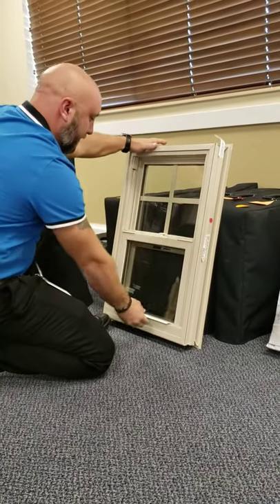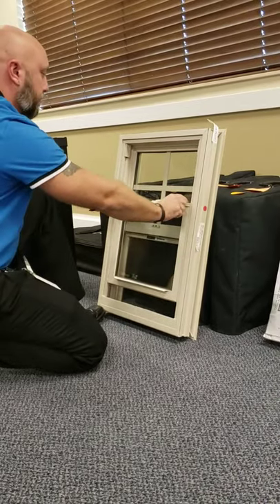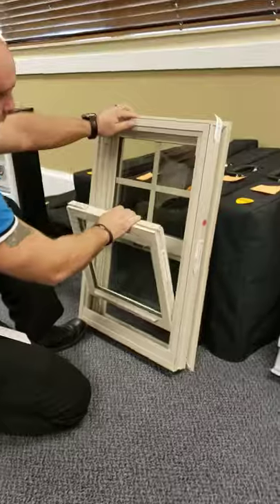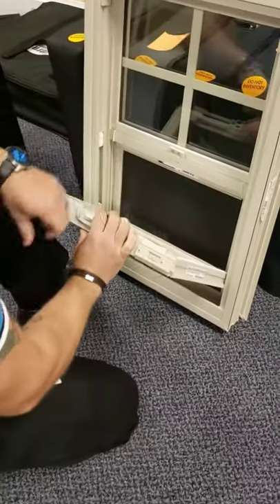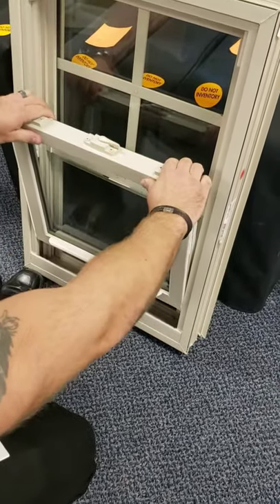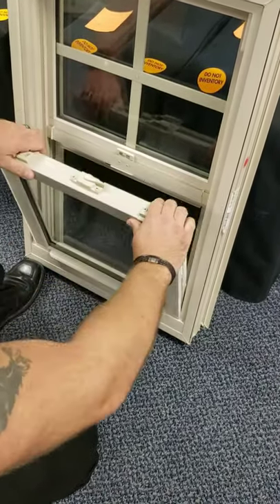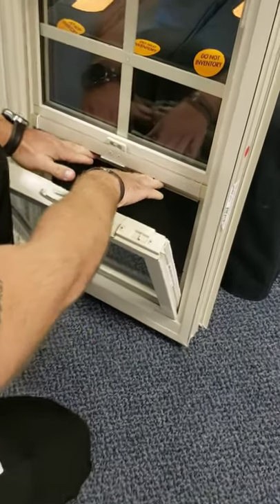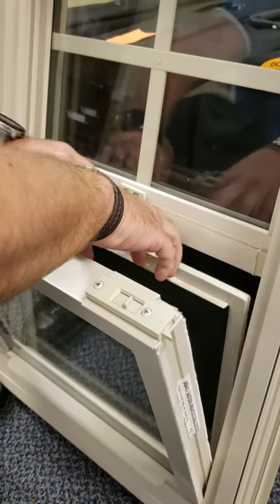Eastern Architectural Systems (EAS) - 143 SH Window Screen Removal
Quick how-to video on removing the screen from your EAS 143 Single Hung Window.